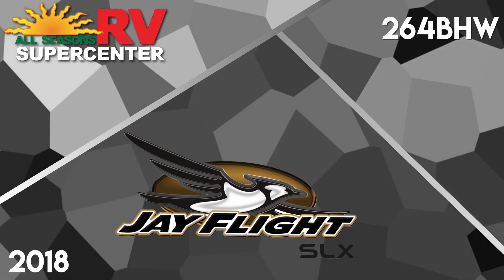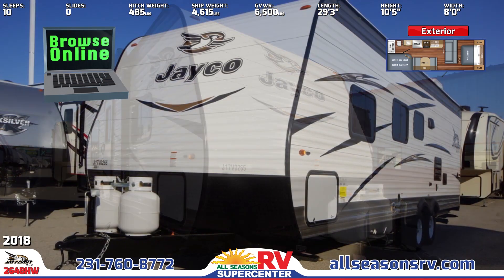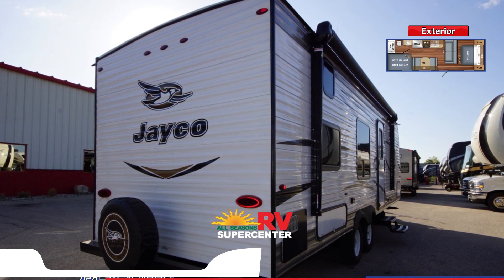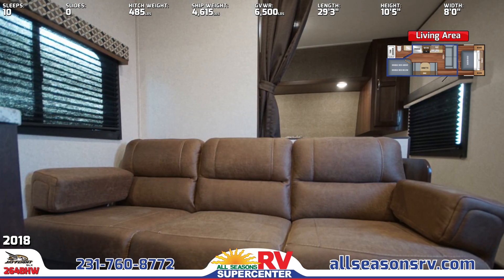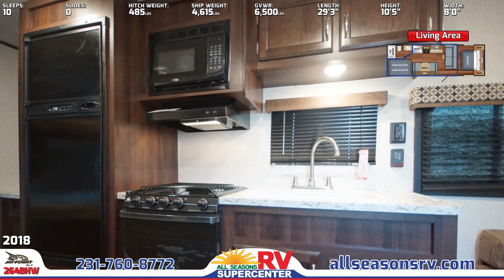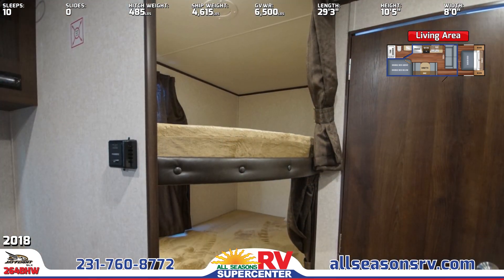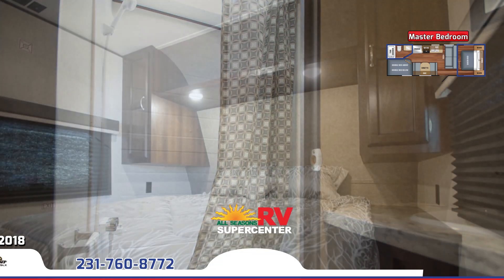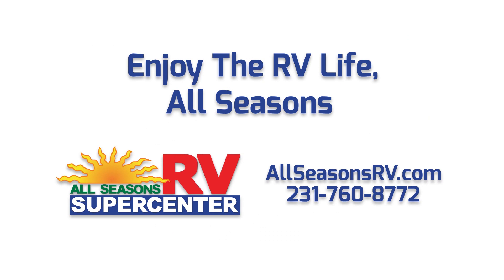2018 Jayco Jay Flight SLX 264BHW Travel Trailer RV For Sale All Seasons RV Supercenter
Take off on the outdoor adventure of a lifetime with this 2018 Jay Flight SLX 264BHW travel trailer from All Seasons RV SuperCenter in Muskegon!

This aluminum travel trailer is built on a fully integrated A-frame and features I-class cambered structural steel I-beams.

Across the front you’ll see an aerodynamic front profile, two 20 lb. propane bottles, a protective diamond plate, and four stabilizer jacks. G20 dark-tint windows can be found throughout. A spare tire with cover is mounted on the rear of the RV.

Huge pass-thru exterior storage can be found underneath the front of the RV. The entrance and baggage doors are all keyed alike for convenience.

In the living area you’ll see a JSteel jackknife sofa that folds down into a bed, a booth dinette that has storage underneath the benches, and a full kitchen. It has a 3-burner range with SuperBurner, 6 cu. Ft. Norcold refrigerator, oven, microwave, and a large 60/40 acrylic sink.

In the rear of the unit you’ll see double-sized bunks that are rated at 600 lbs. each. Next to the bunk beds is the full bath that offers a shower with tub surround, toilet, and vanity with mirror.

In the front bedroom there is a queen-sized bed with Denver-brand mattress, overhead reading lights, wardrobes, a storage shelf, and underbed storage.

Visit allseasonsrv.com now to see our full inventory online, or give us a call at to speak with one of our friendly and helpful RV representatives. No matter how you prefer to shop, All Seasons RV will work hard to bring you the nation’s best RV brands for the guaranteed lowest possible prices!